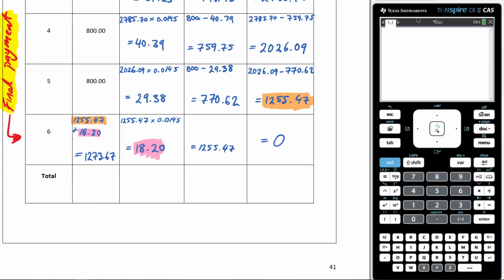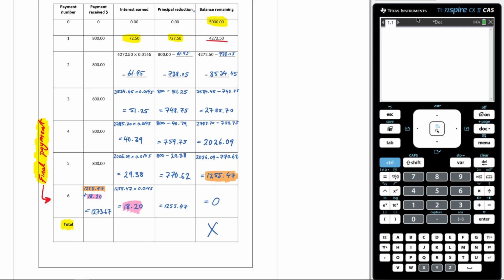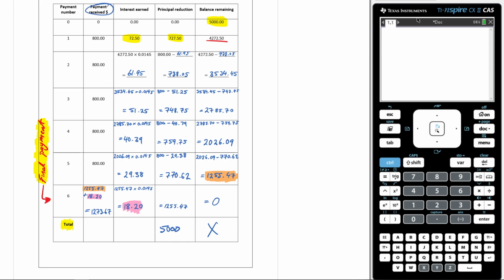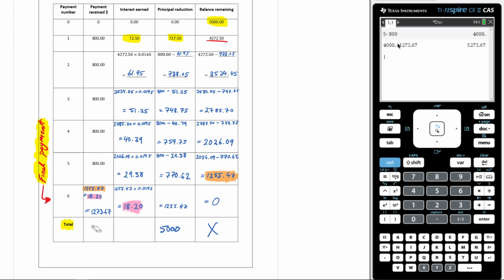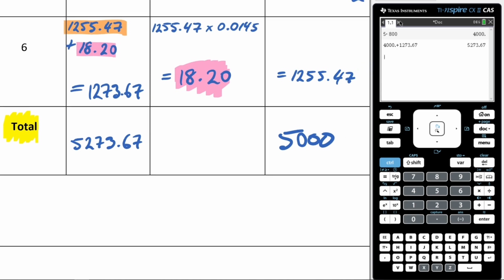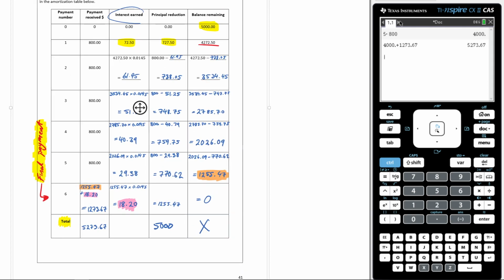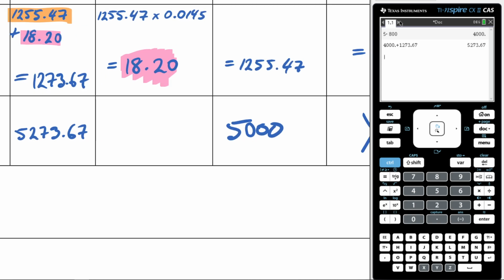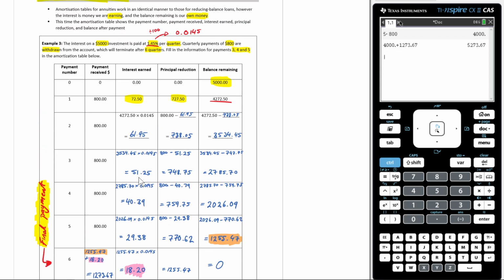6D Part 9